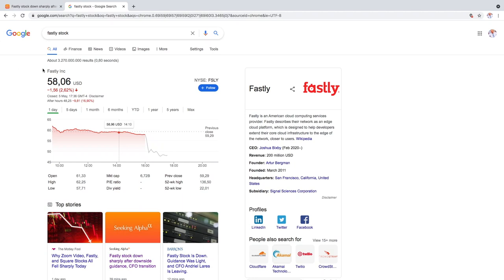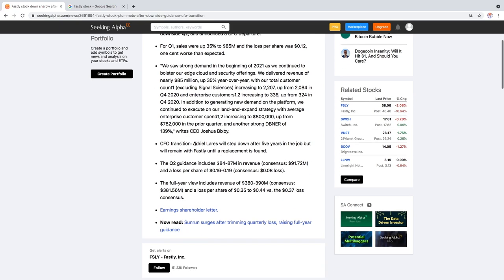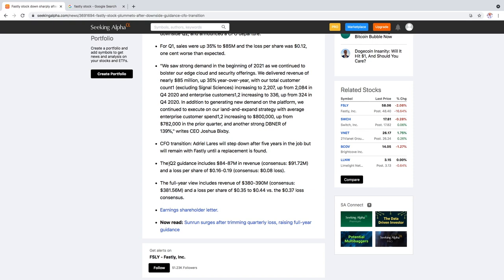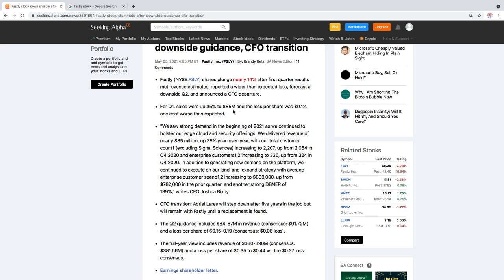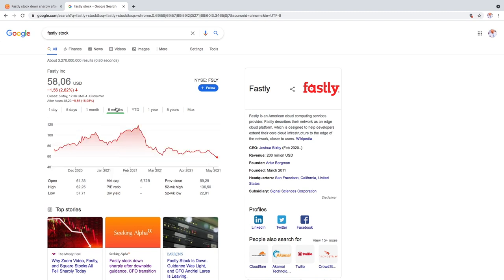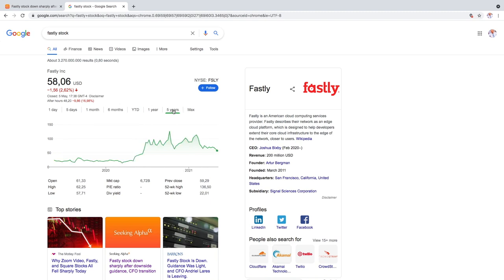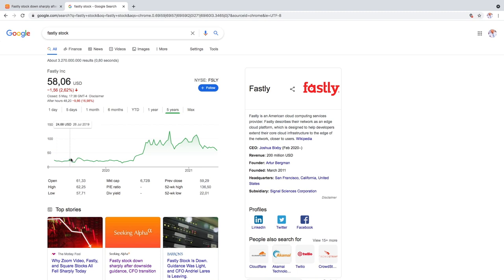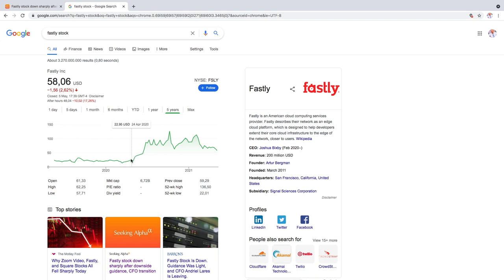Fastly Stock Falls After Earnings (-17%)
Fastly Stock falls after hours after giving weak guidance for Q2 and announces CFO to step down. The EPS was a miss by one cent and now FASTLY (FSLY) is being hammered after hours. Is this too much and happening because of a bear market, lets see...